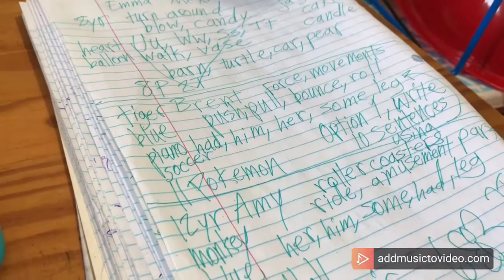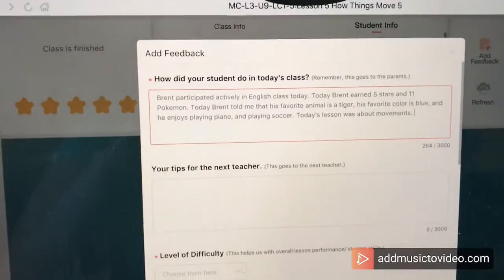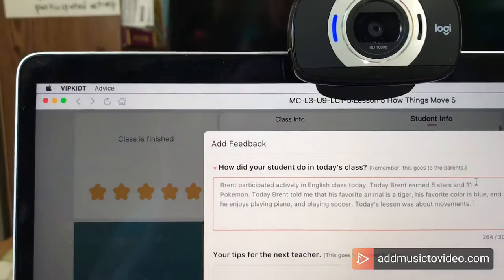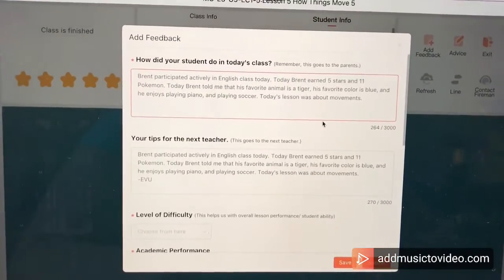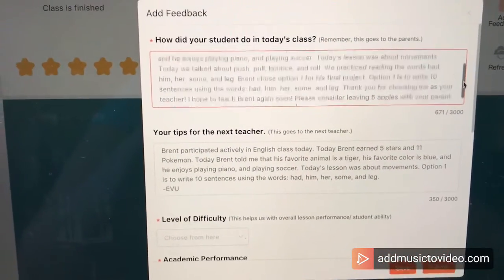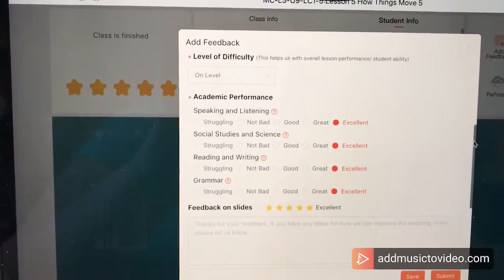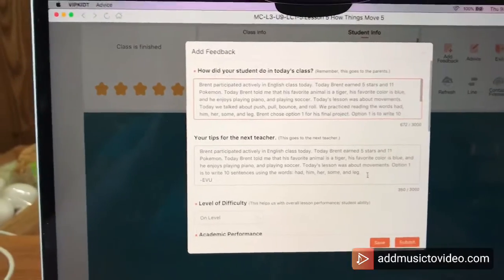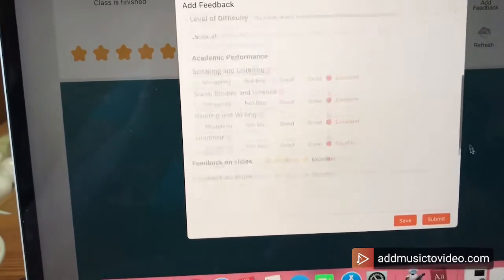Notes and Feedback